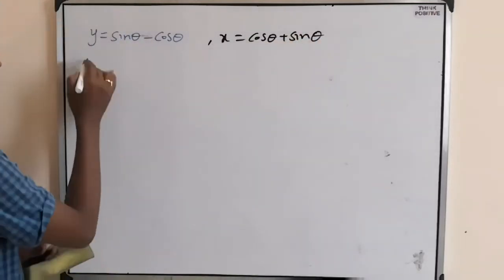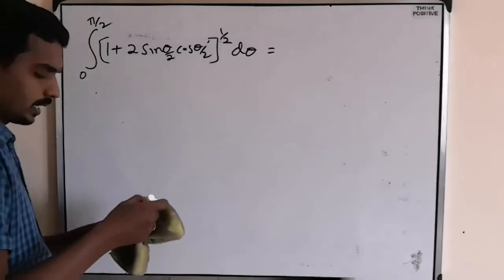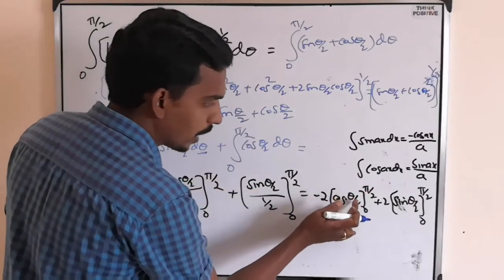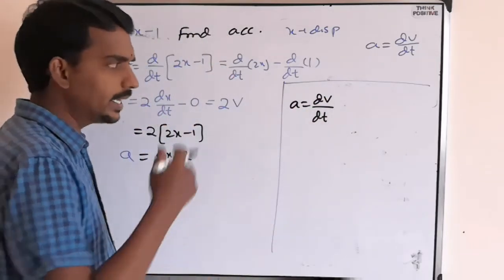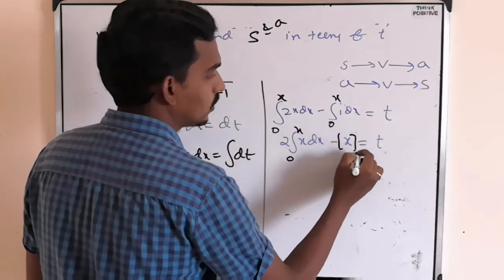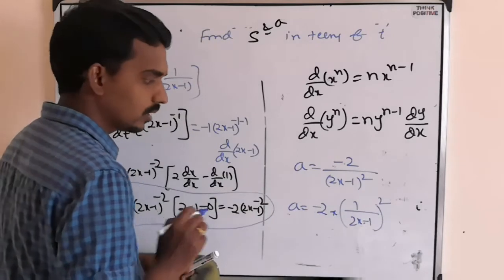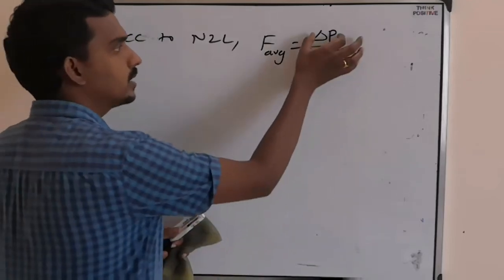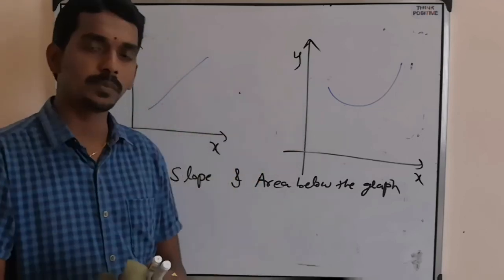Lecture - 15-Basic mathematics